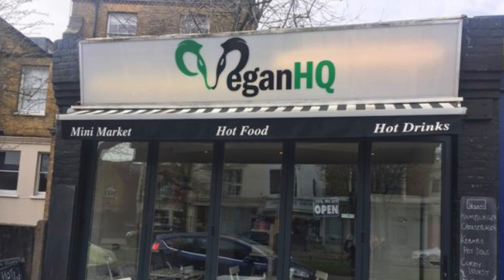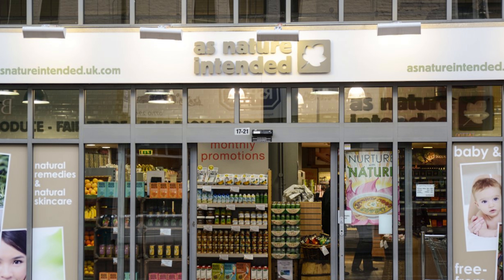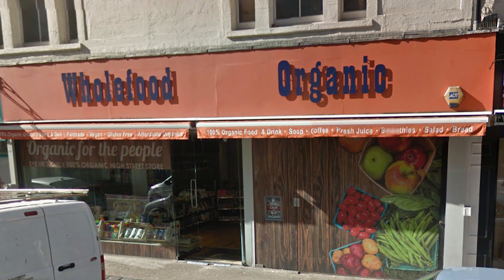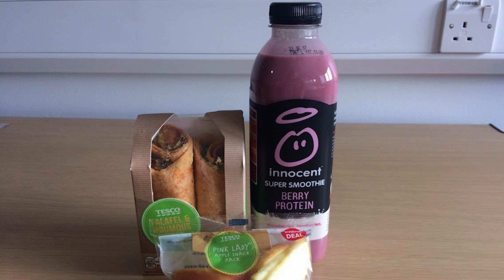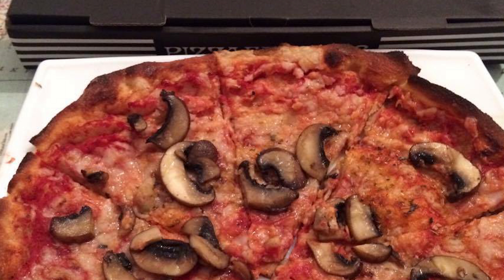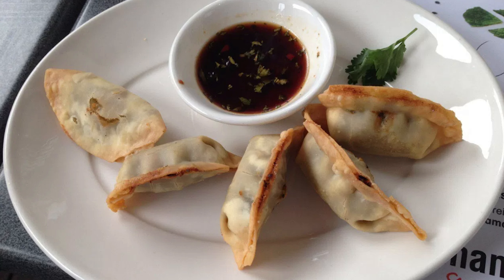Being a vegan or vegetarian at university | Student vlog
In this vlog, Greta gives us some great tips on how she survives university as a vegan. Her home-cooking looks amazing, I'm sure you'll all agree.